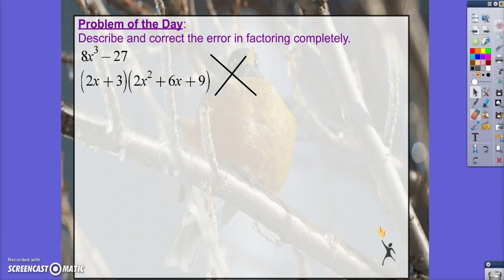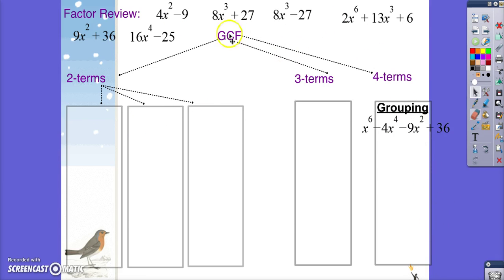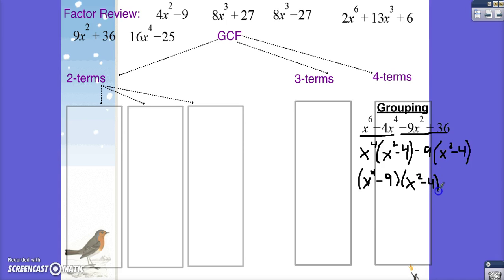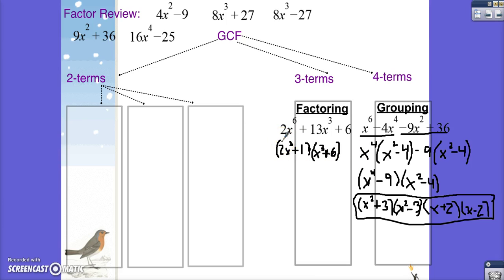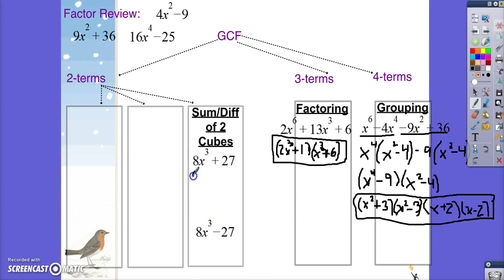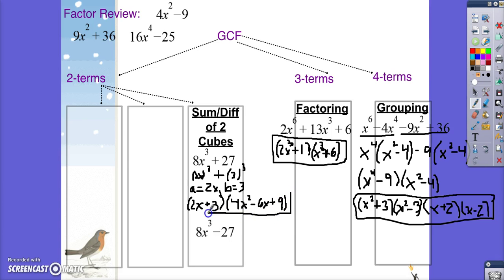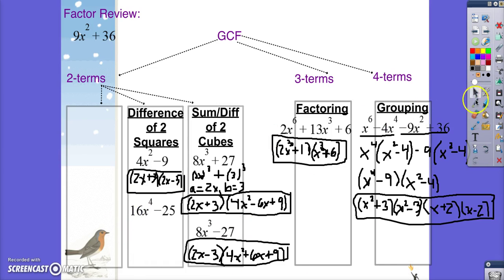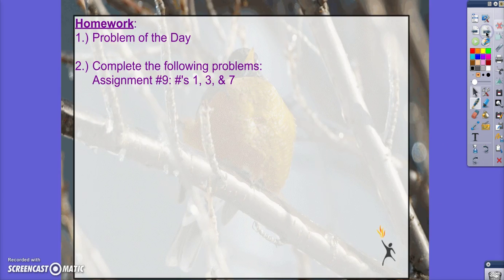Lesson 5 4 Factor and Solve Polynomial Equations Part 3